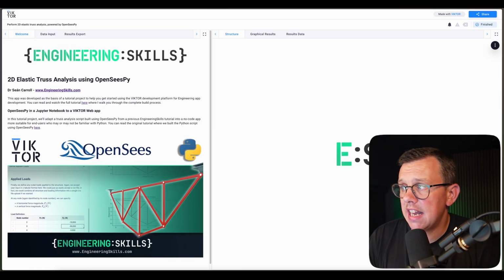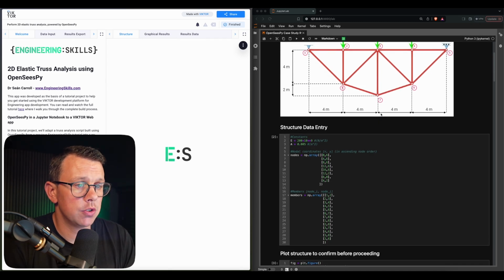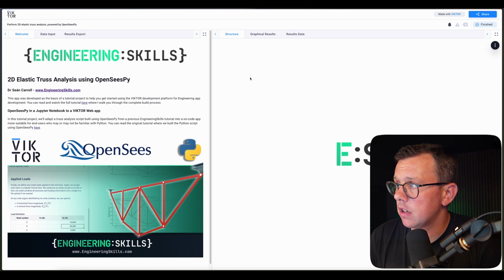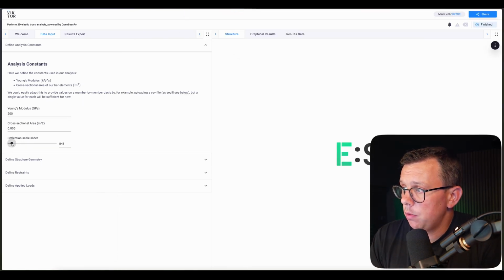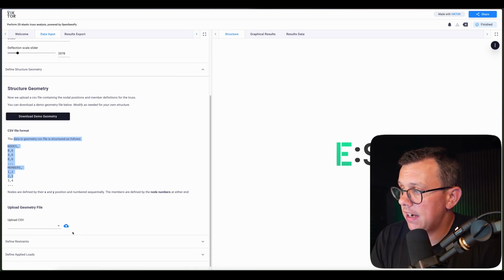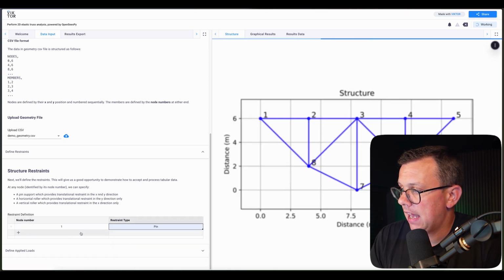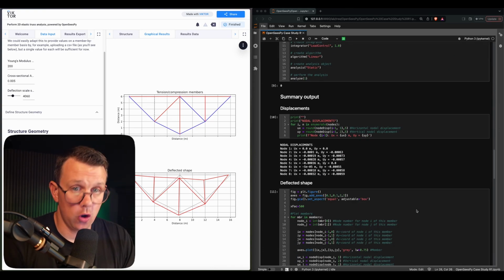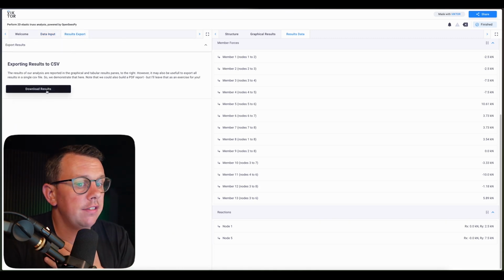[1/4] Building a Truss Analysis App using OpenSeesPy and VIKTOR | EngineeringSkills.com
Follow this free code-along project over on EngineeringSkills.com…

In this project, we’ll build a user-friendly and shareable, truss analysis app that can be easily shared and used in the browser. This means the end user doesn’t need to download or install anything and doesn’t even need to know Python!

We’ll adapt our truss analysis script built using OpenSeesPy from a previous tutorial into a no-code app more suitable for end-users who may or may not be familiar with Python.

This project will help you get started using the VIKTOR development platform for Engineering app development. After completing this project, you'll understand how to convert a Python script into a user-friendly VIKTOR app and understand enough to be able to build more complex projects independently.